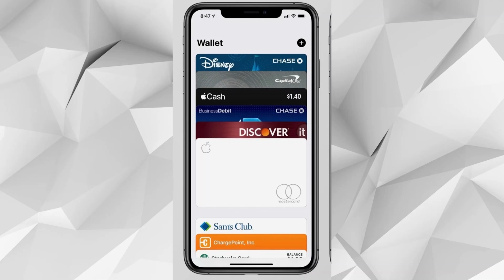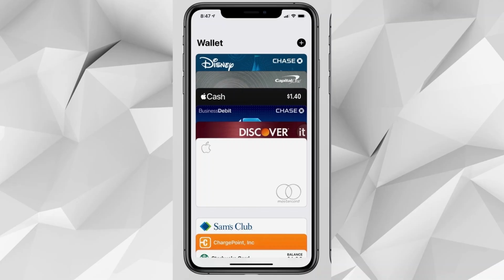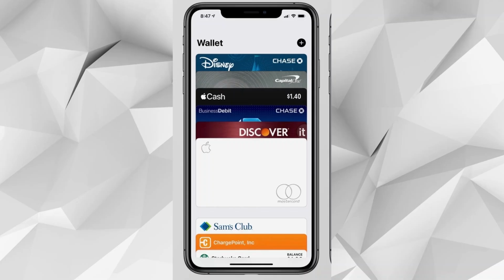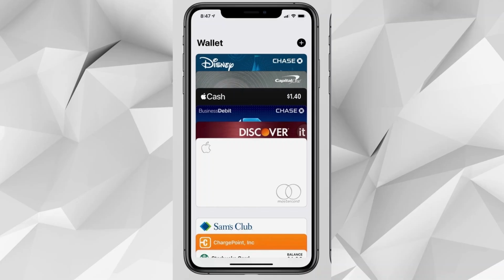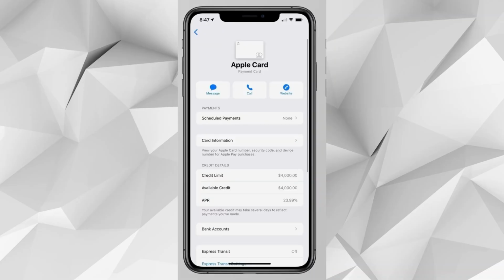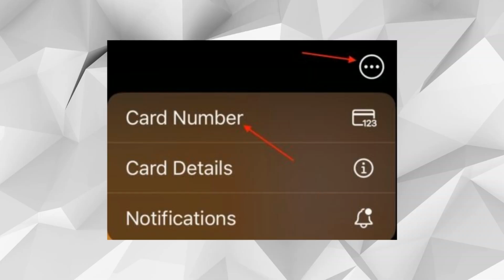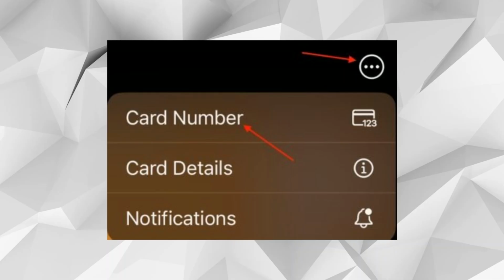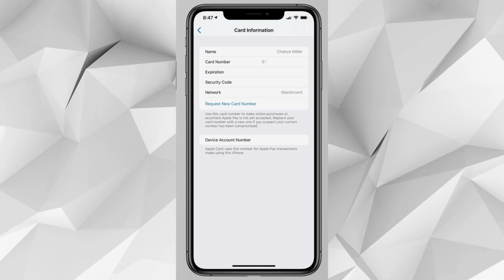How to View Credit Card Number on Apple Pay Wallet App | Tutorial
In this video, I’ll show you how to view your credit card number in the Apple Pay Wallet app, step by step.

If you’re using Apple Pay on iPhone and want to find your virtual card number, expiration date, or CVV, this tutorial explains where to look and what Apple allows you to see for security reasons.

You’ll learn:

How Apple Pay card numbers work (virtual vs real)

How to view your Apple Pay virtual card number

Finding expiration date and security code (CVV)

Why Apple hides your real card number

What to do if you need the full card details

This guide is perfect for iPhone users and Apple Pay beginners who want to understand card details inside the Wallet app.

👉 Watch till the end to avoid confusion with Apple Pay card numbers.